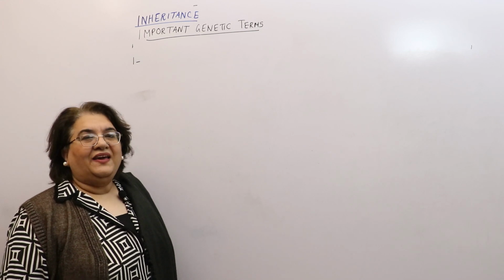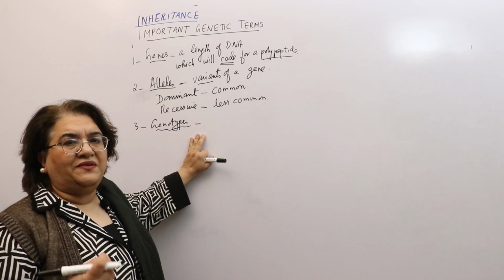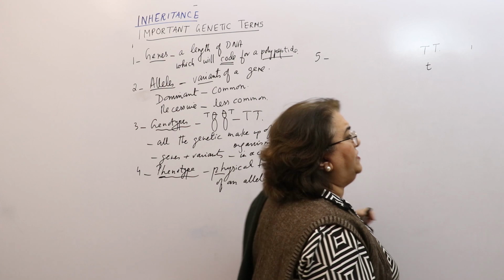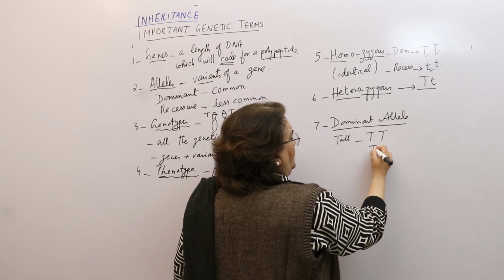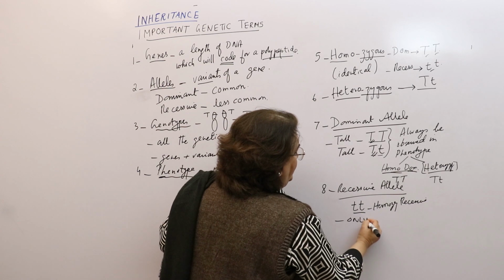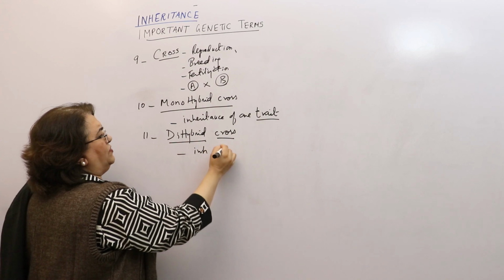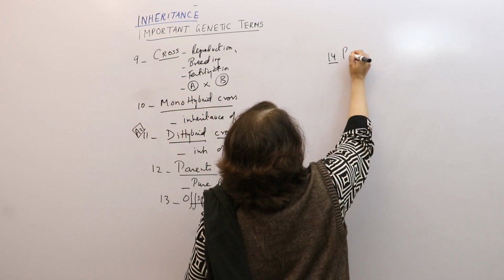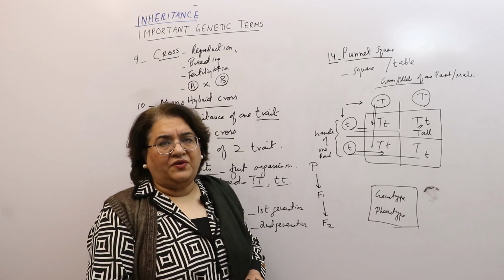Dr Shabana Khan | O LEV | INHERITANCE | IMPORTANT GENETIC TERMS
This video gives an  overview of few of the most important terms used in Genetics.